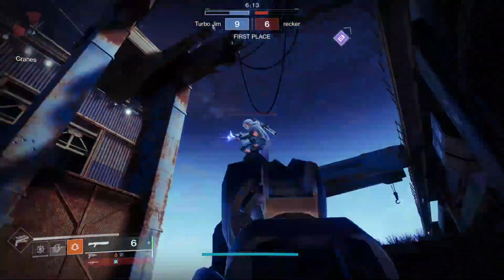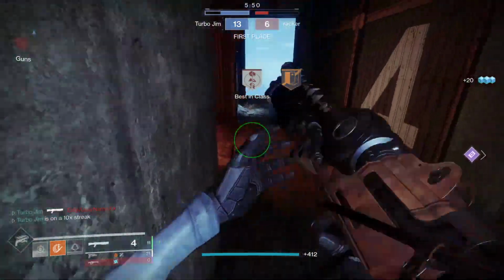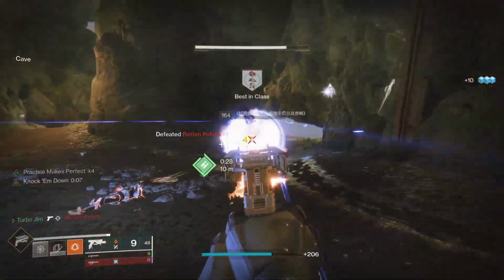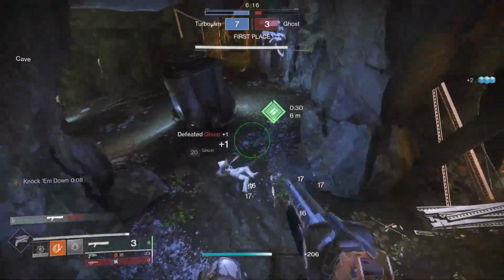This Is NOT A Sidearm (this thing is ridiculous)